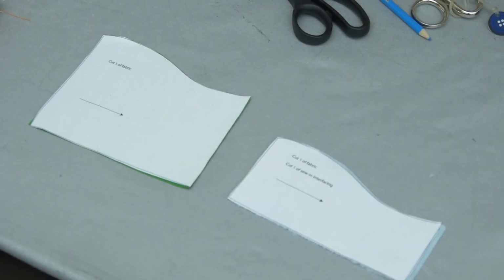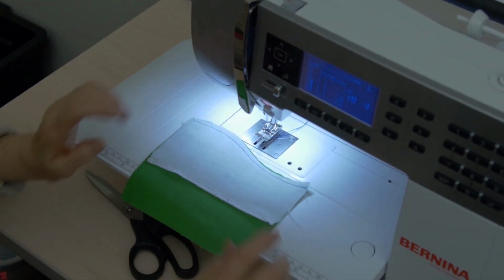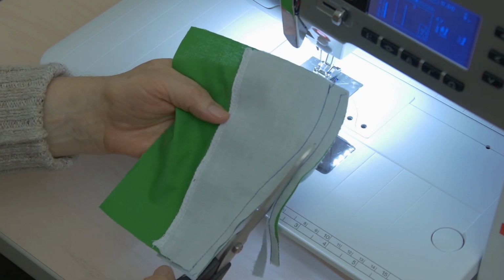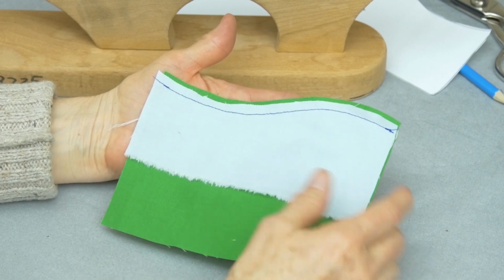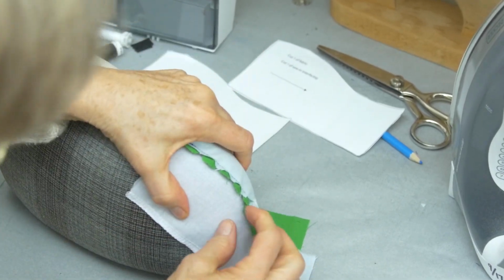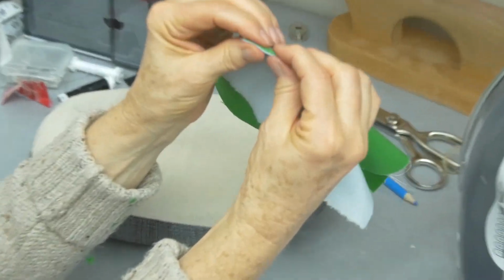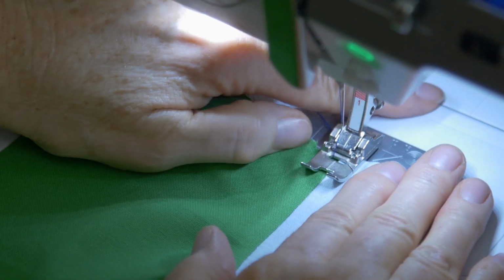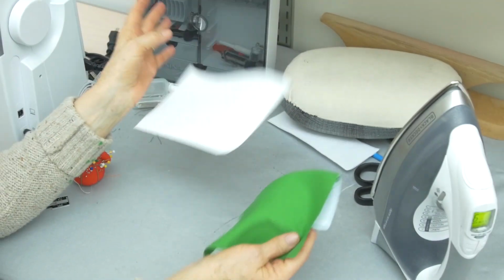185 - Clip, Knotch and Under-stitch